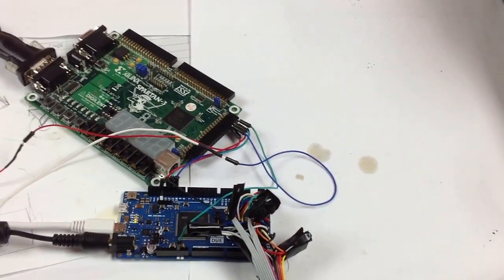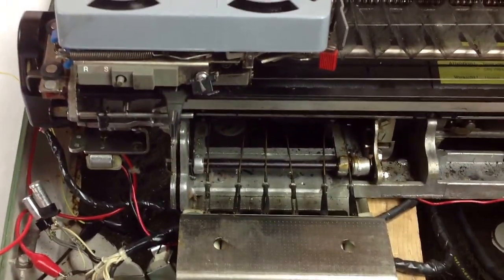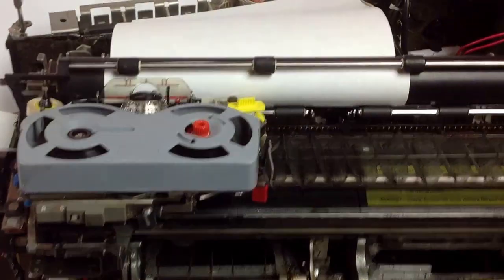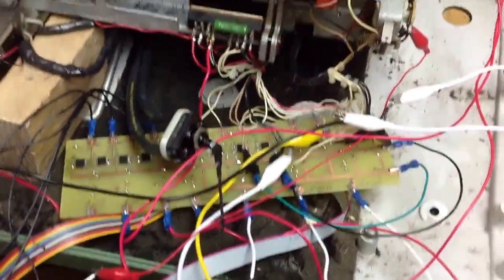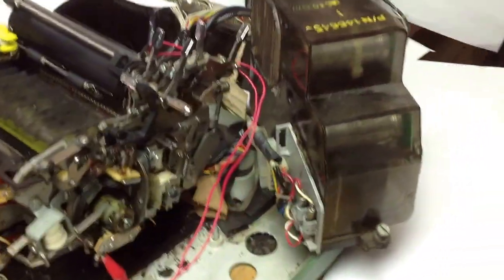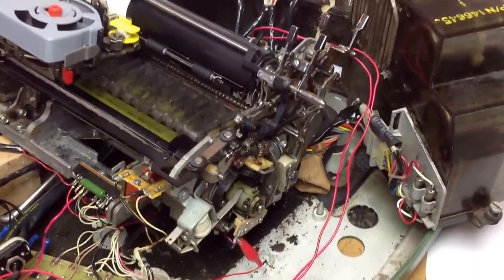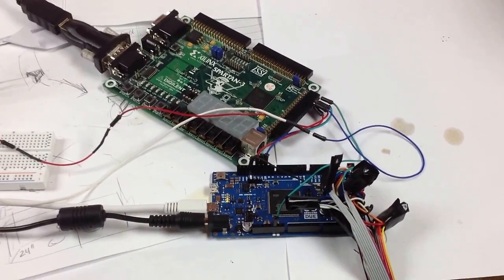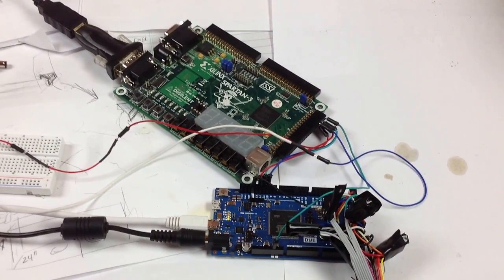1130 Replica Console Printer Testing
Converted an IBM Memory Typewriter (model 50) to serve as the console printer for my IBM 1130 mainframe replica ) - a lifesize recreation. The 1130 used a special version of the Selectric typewriter (1053) as its printer. This unit will be placed in an enclosure that appears the same as the 1053. Filmed while finishing the testing of the interface and adapter logic, before wiring made neat, tied down, and before it was put into an enclosure. This particular demo was driven by an Arduino microcontroller although the final machine runs fully from FPGA logic circuits.